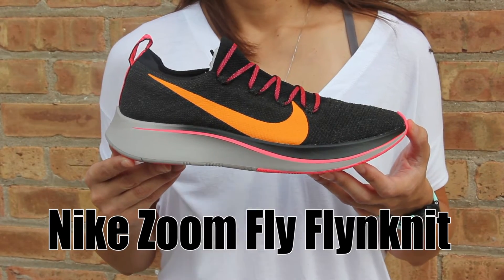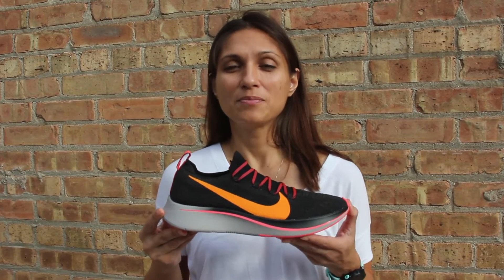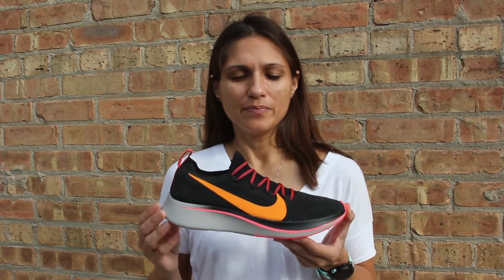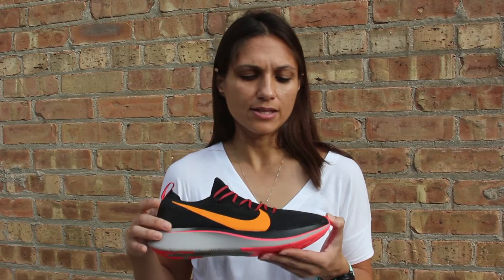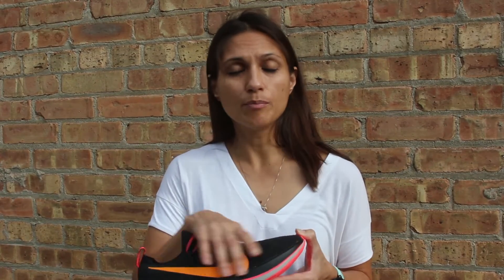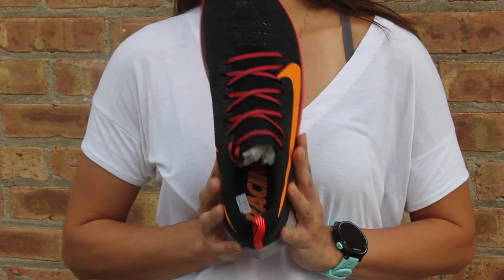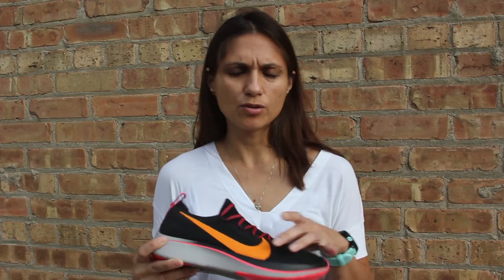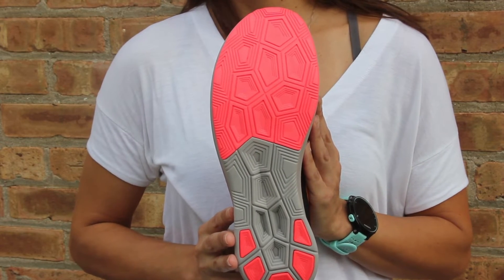NEW Nike Zoom Fly Flyknit Tech Review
Mary-Rose is reviewing the Nike Zoom Fly Flyknit. With added React foam and a carbon-fiber plate, this shoe inches closer to the Vaporfly 4%.

If you want to try on the Nike Zoom Fly, or you want to go through our custom fitting process to find the best shoe for you, stop on by! We're open weekdays 10am-8pm, Saturday 10am-6pm, and Sunday 11am-5pm. Come by our North location at 34 W. Jefferson Ave., South location at 3416 S. Route 59, or Wheaton location at 102 W. Fron